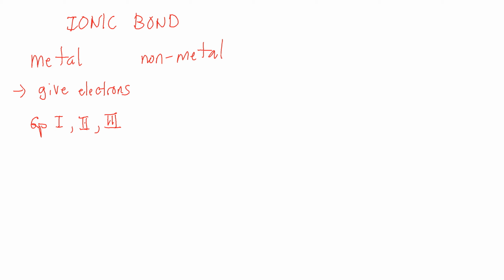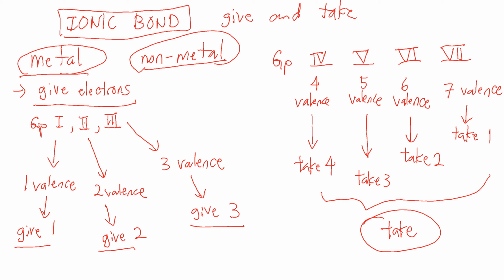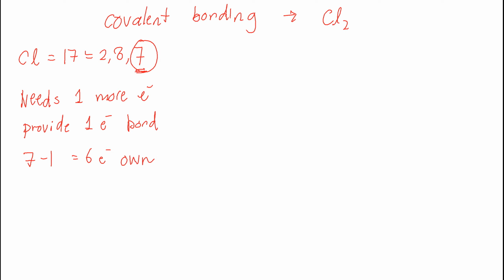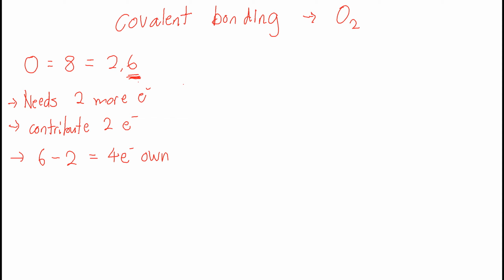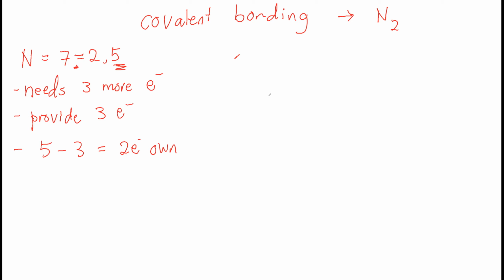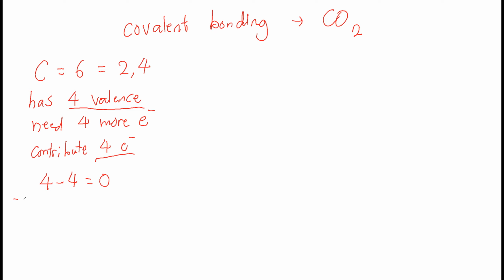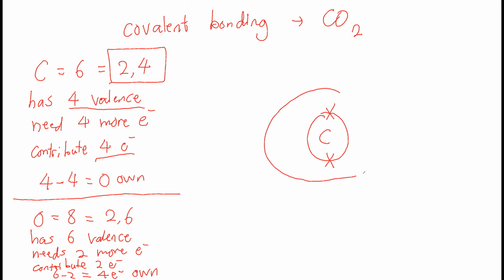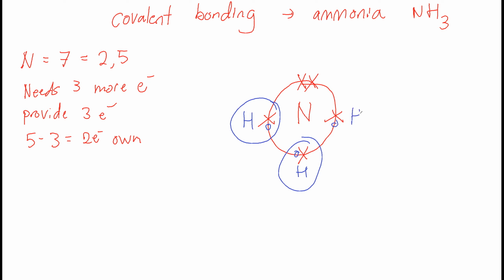sec 3 chemistry, week 1 chemical bonding covalent bonding